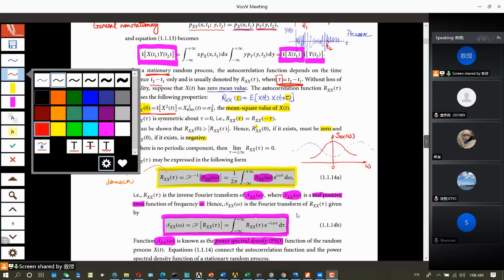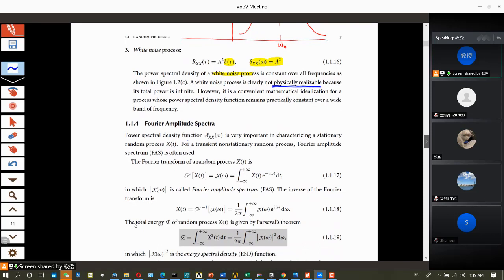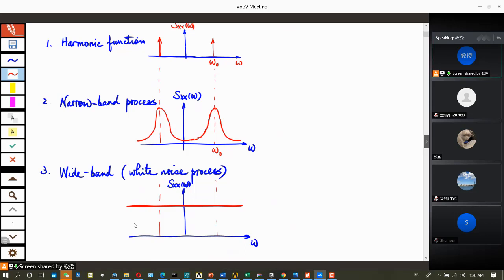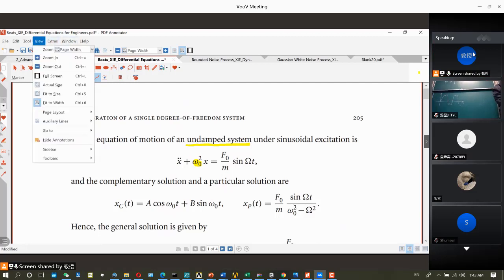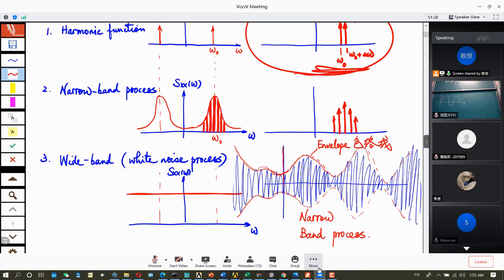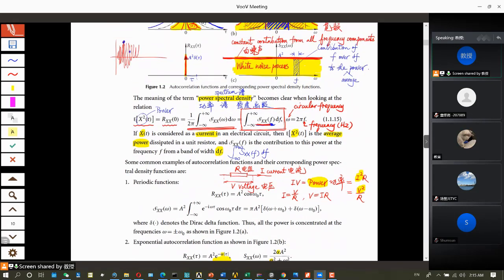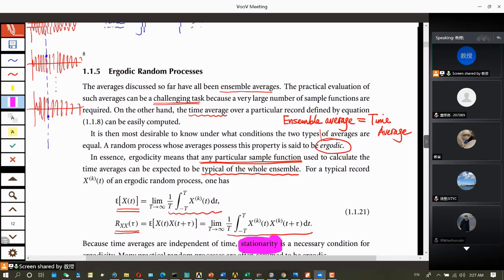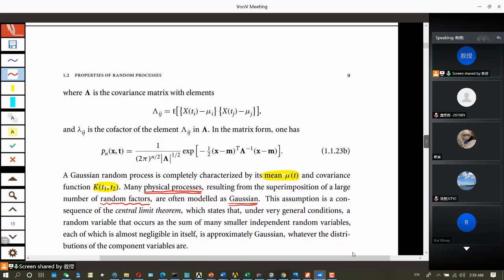Advanced Structural Dynamic 19112020